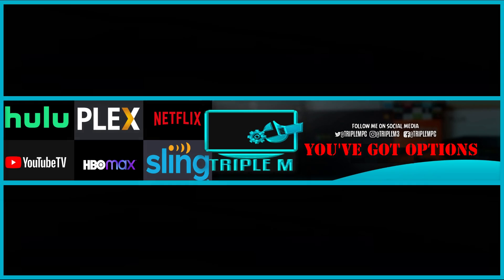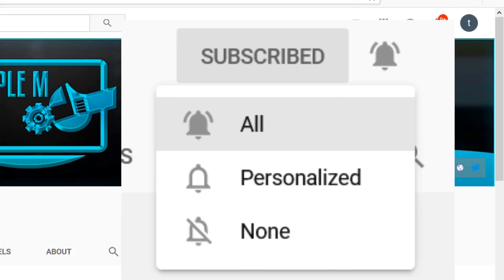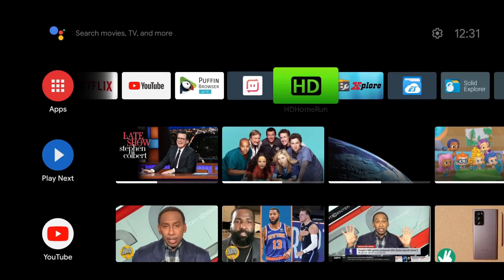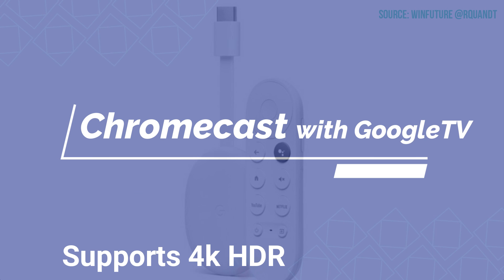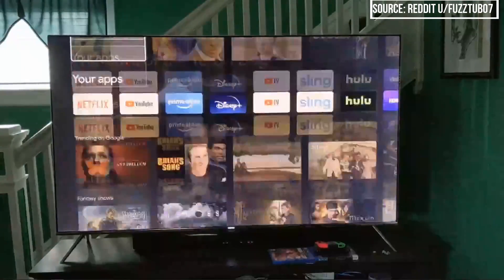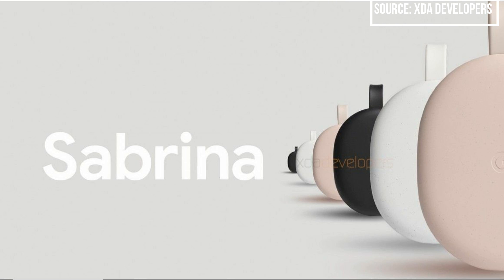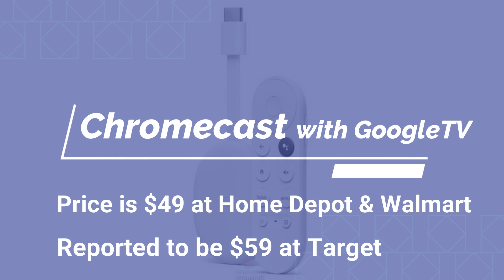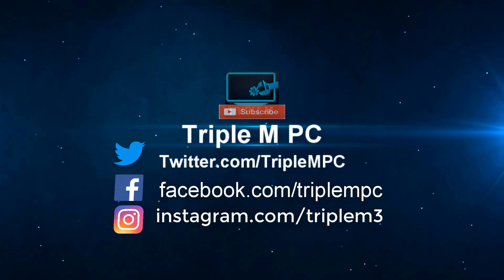Google Chromecast 4: Sabrina Release Day is Near, Price, Features, And More. Firestick Replacement?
The new Google Chromecast 4 (Sabrina) is will be in store shortly!! Is this a gamechanger? Will this complete with the Amazon Firestick, Tivo Stream 4k, or even. the Nvidia Shield TV?
Google event  (GOOGLE IO 2020) where they will announce the new Pixel, Chromecast, Android 11, Pixel 5, Pixel 4a, and more.